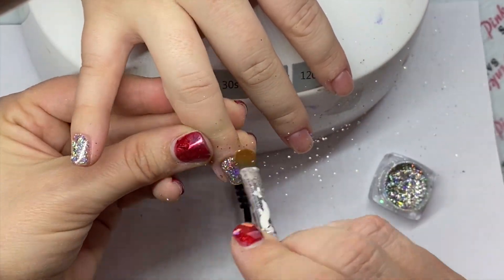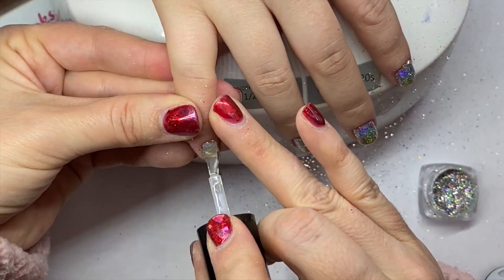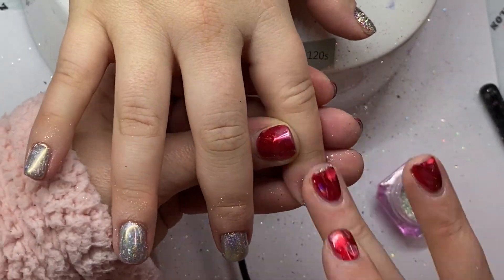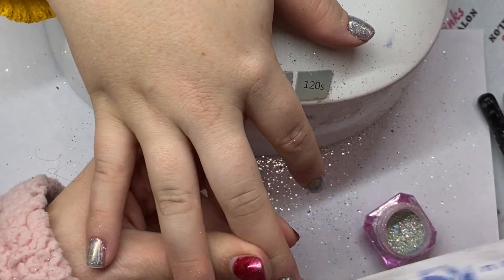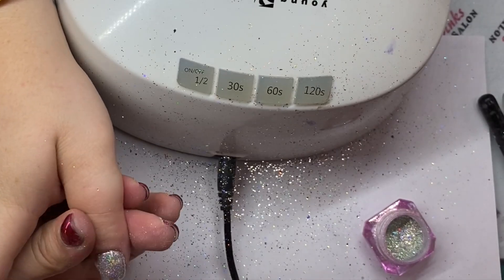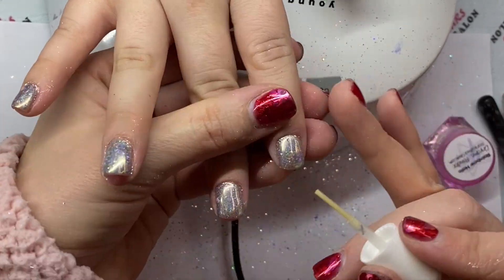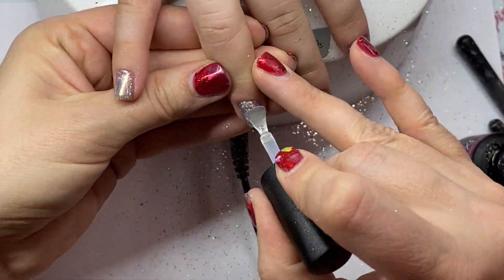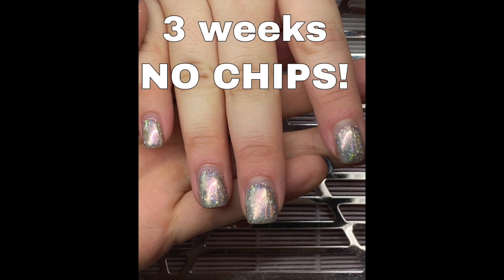HOW TO MAKE YOUR CHROME LAST 3+ WEEKS -- Chrome on chrome nail art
I have always been hesitant to use chrome on my picky clients because I knew it was going to chip within a week. I have found a fool proof technique for NO or very minimal chipping for 3+ weeks of wear.

xoxox